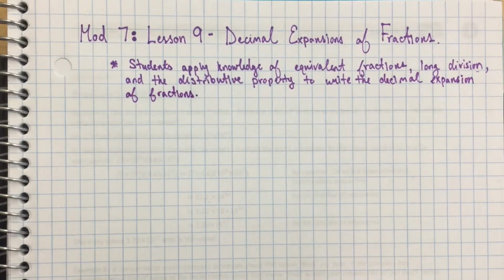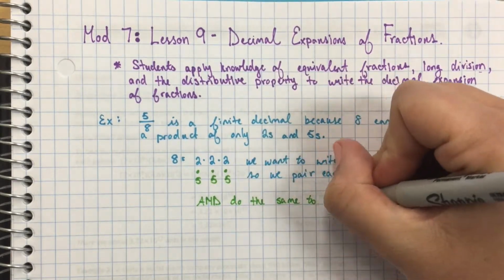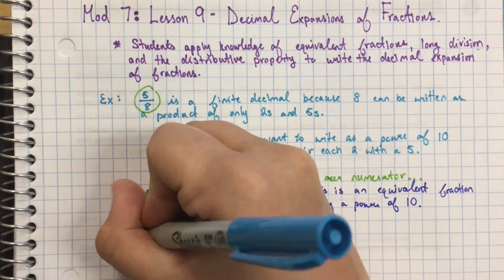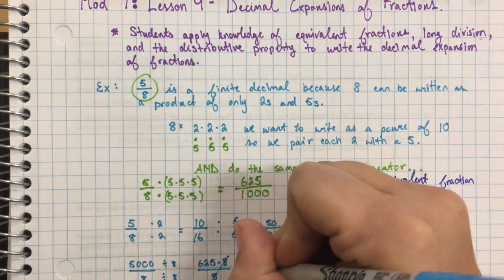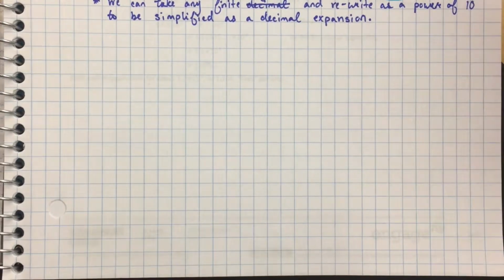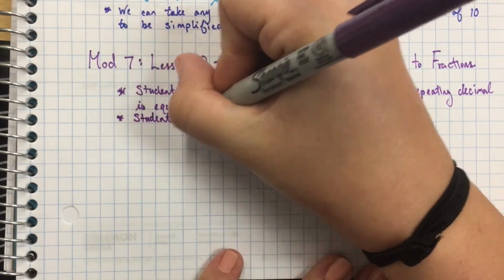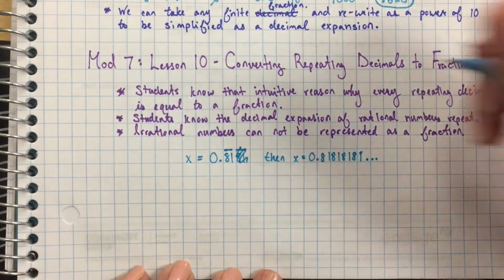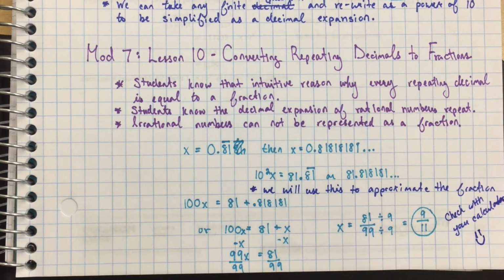Mod 7: Lesson 9 & 10